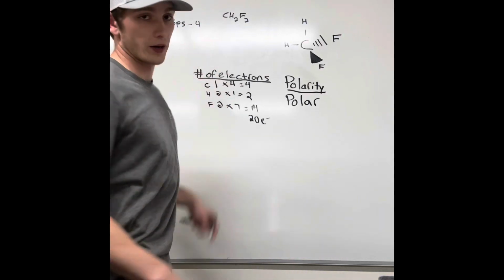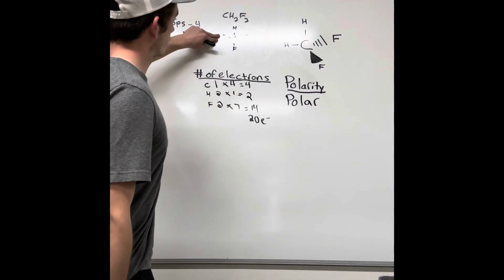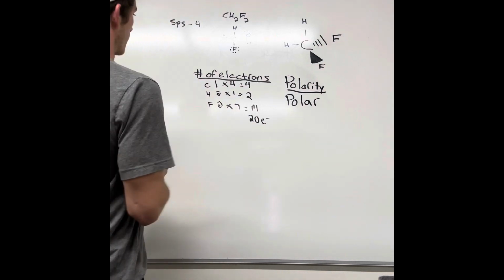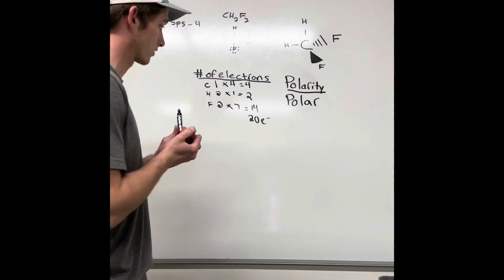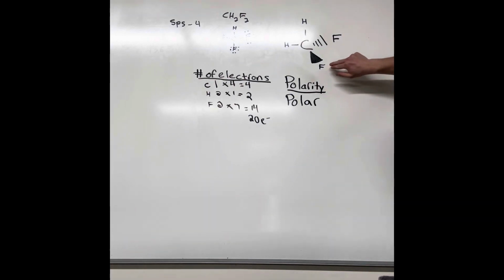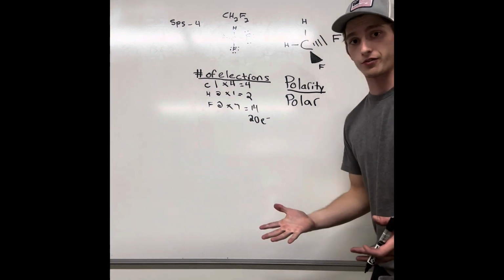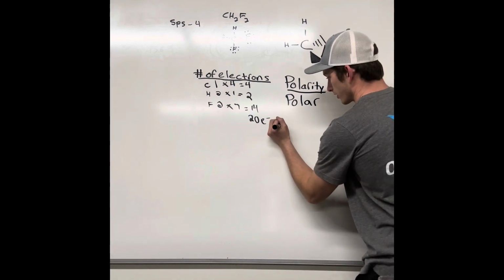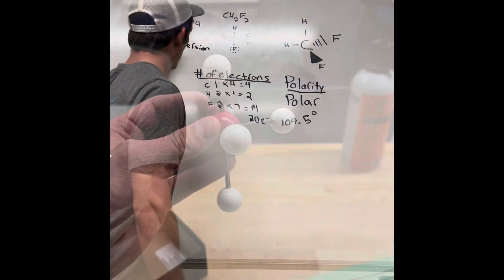Lab 6 Tyler Frostad